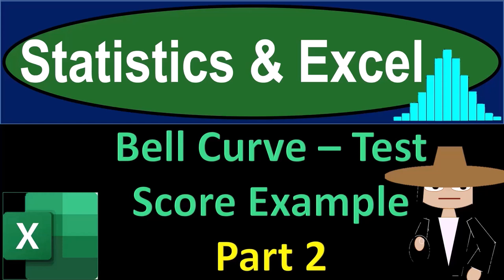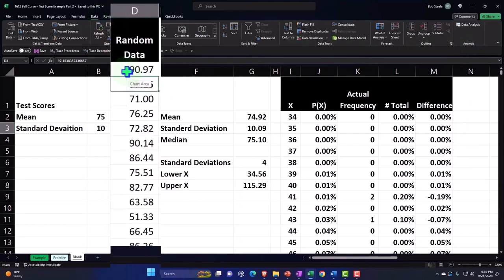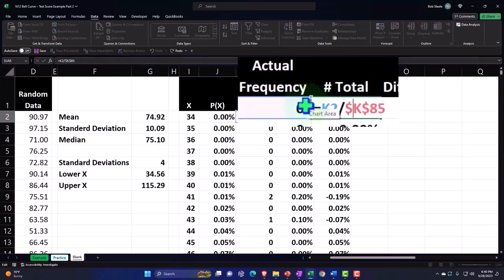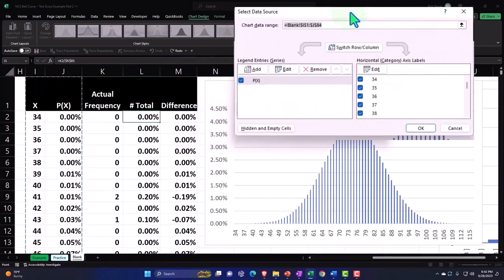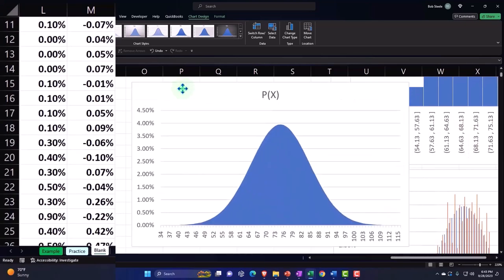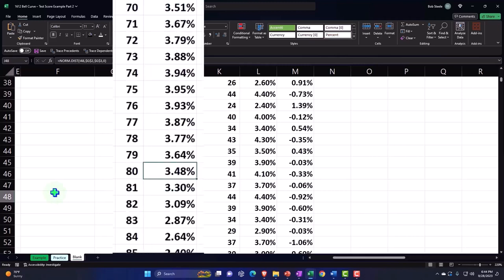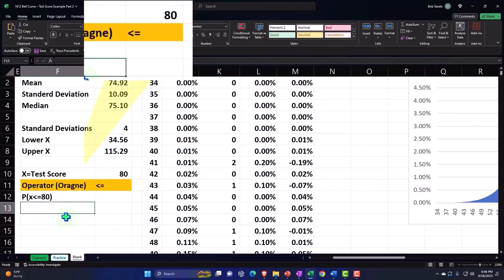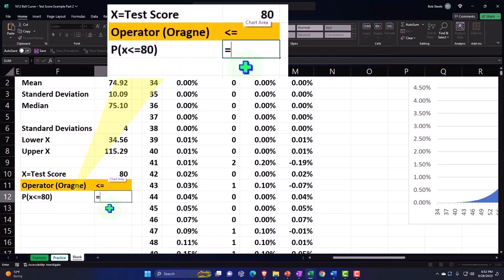Bell Curve – Test Score 1 Example Part 2 Statistics & Excel